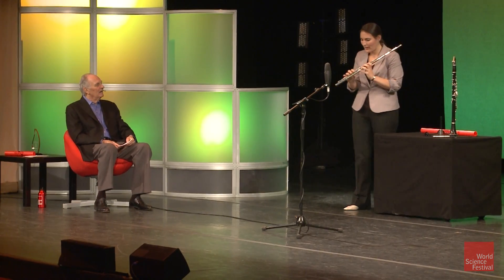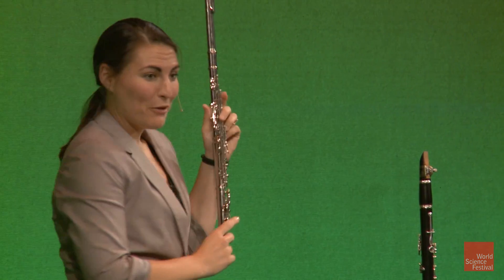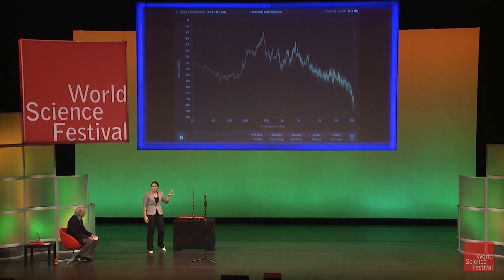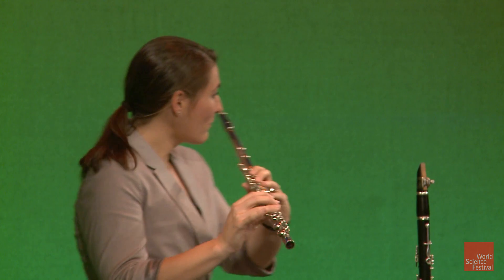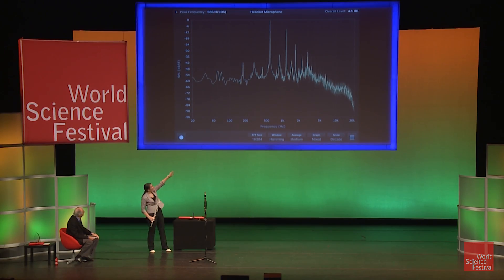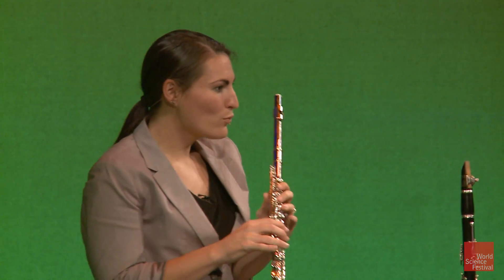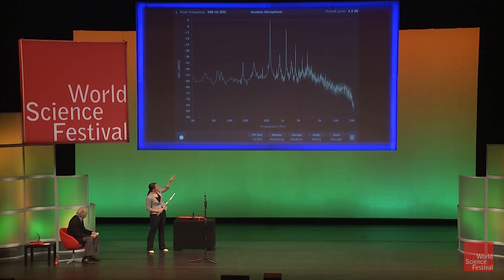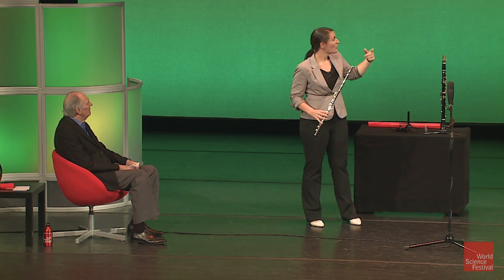What are harmonics?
The 2016 Flame Challenge asked the world's top scientists to answer a deceptively simple question: What is sound? In response, acoustician Whitney Coyle, who is also a trained musician, demonstrated key aspects of sound--timbre, pitch, harmonics--by playing various notes on a flute.

Original Program Date: June 5, 2016
MODERATOR: Alan Alda
PARTICIPANTS: Whitney Coyle, Eddie Goldstein, Laura Kloepper